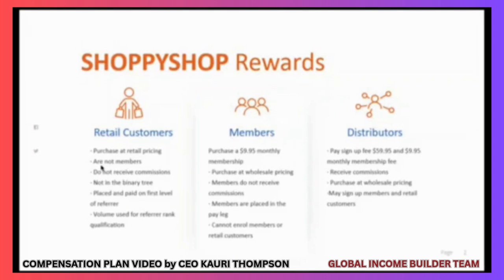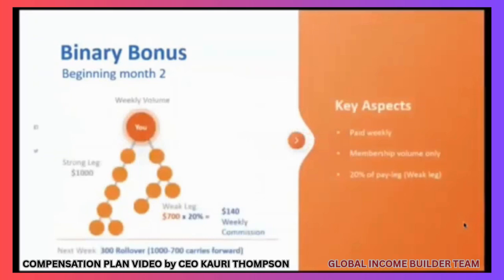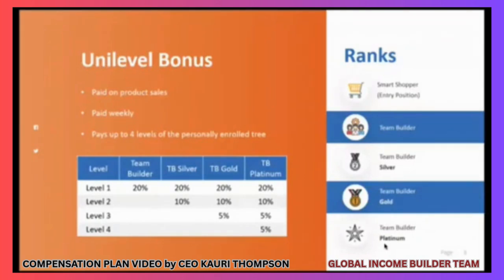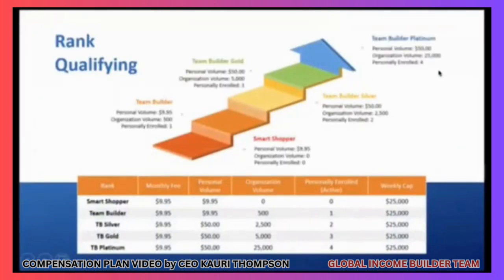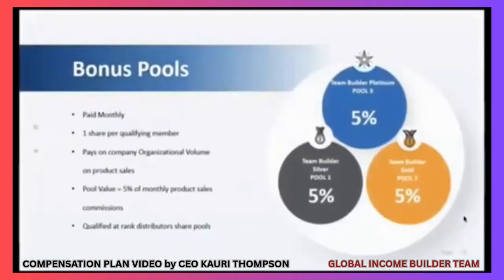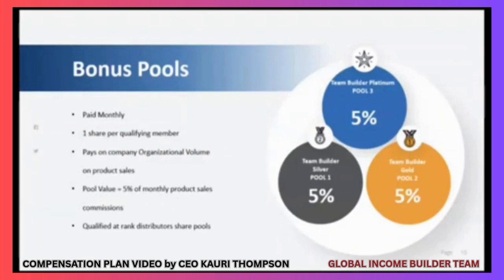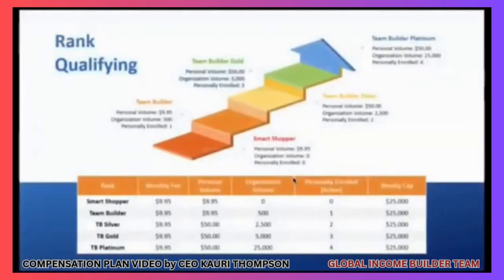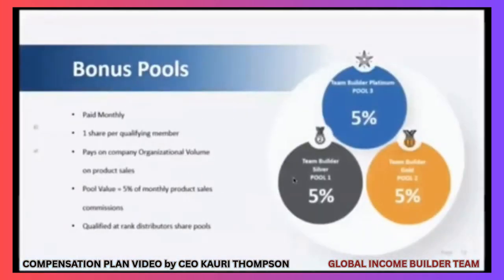ShoppyShop PayPlan by CEO Kauri Thompson